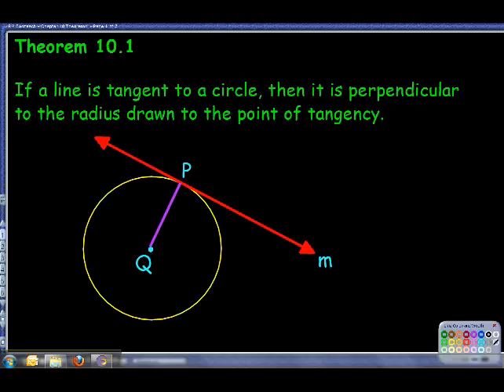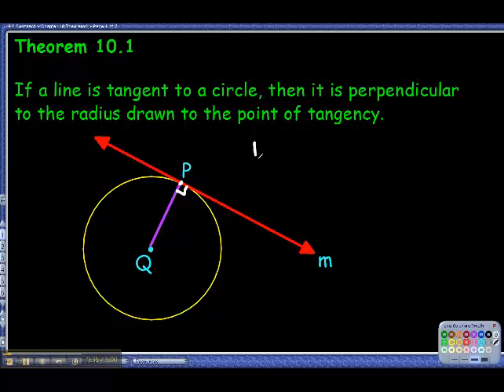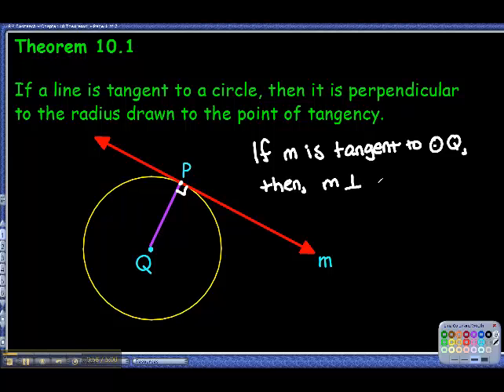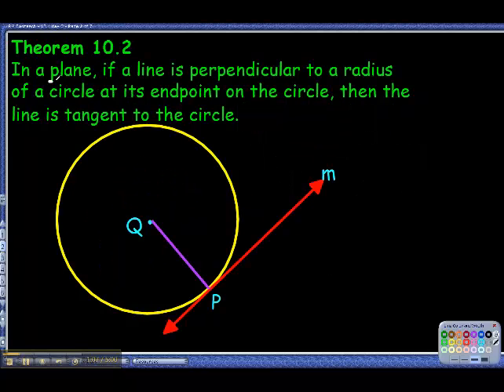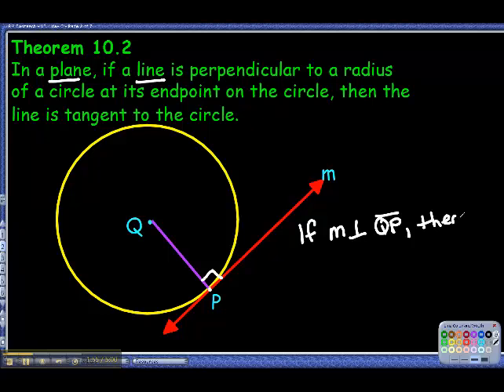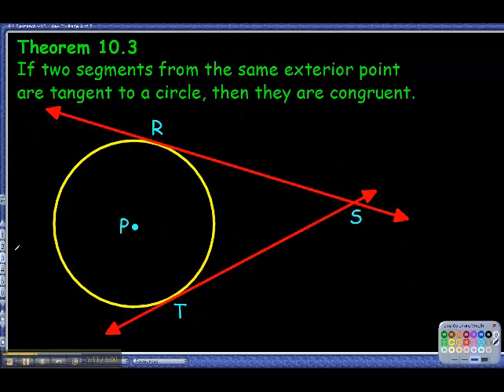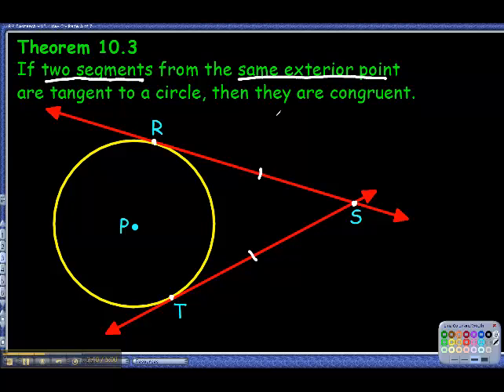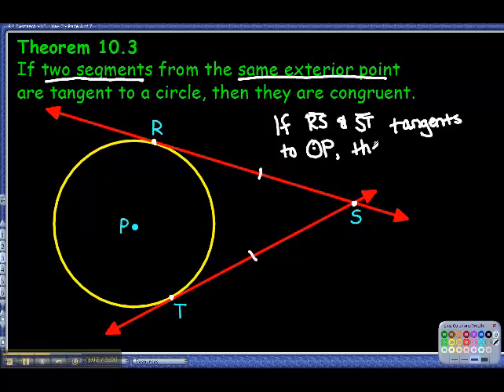10.1Tangents to Circles Day 2 Theorems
This video explains the theorems in Section 10.1 Tangents to Circles.